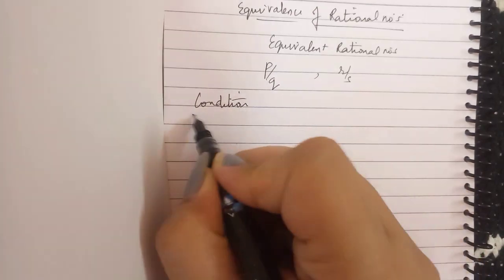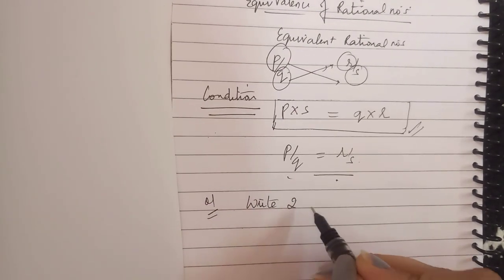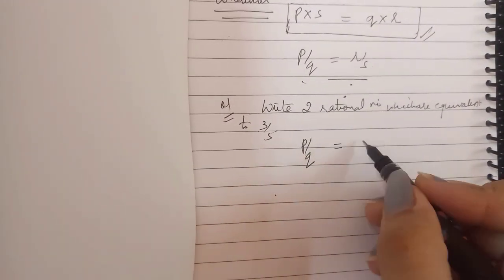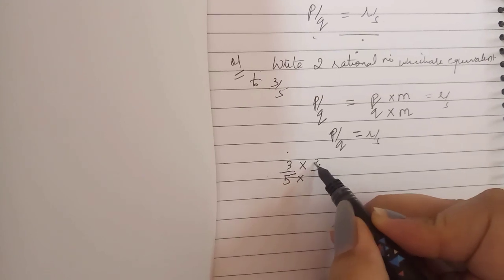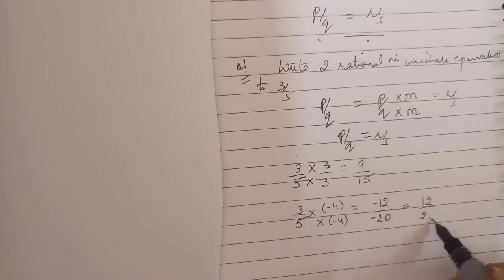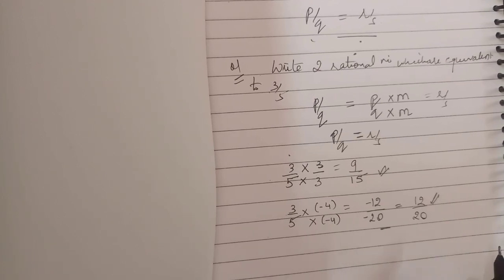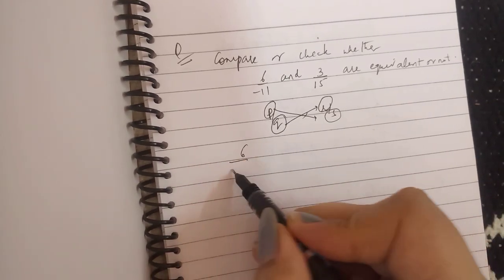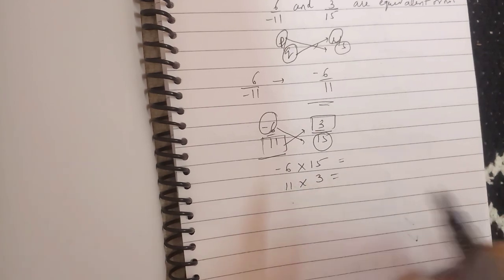EQUIVALENT RATIONAL NUMBERS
This video will help to explain you about the equivalence property .